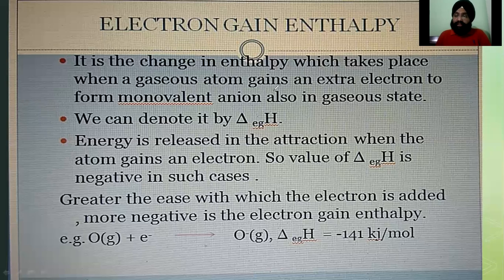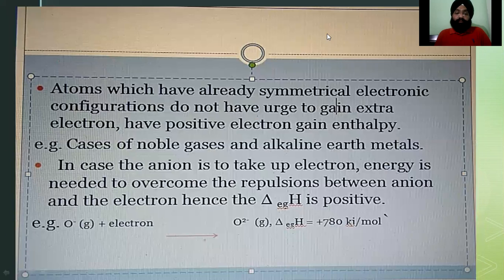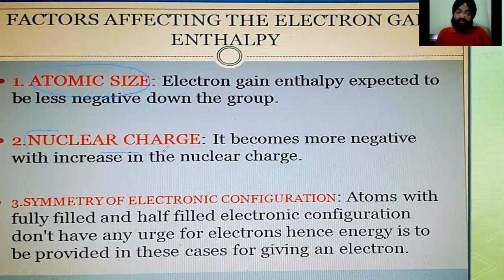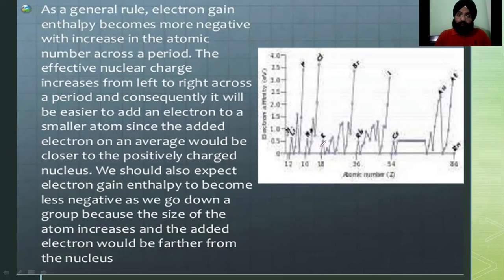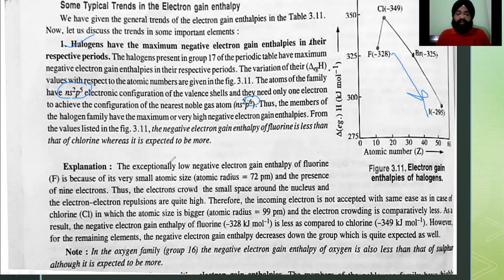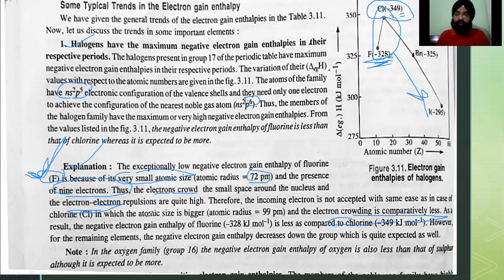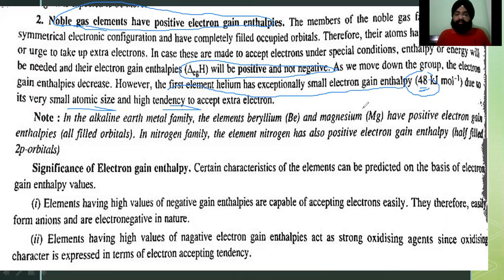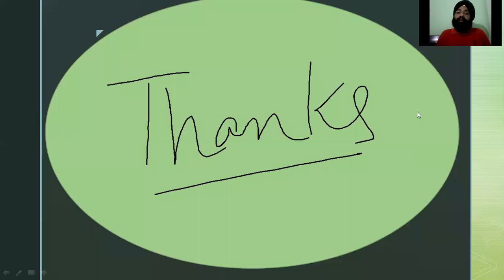electron gain enthalpy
cLASS 11 - CLASSIFICATION OF ELEMENTS